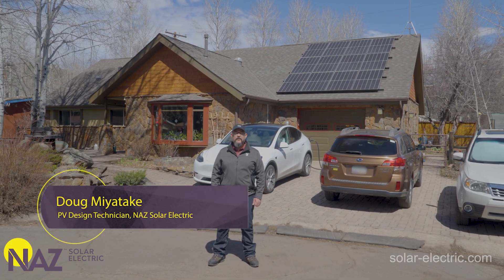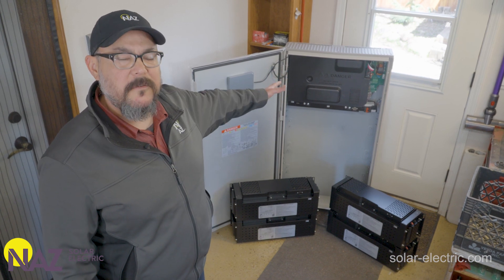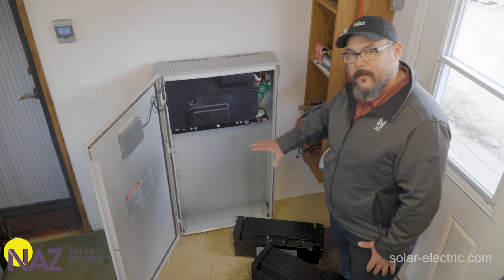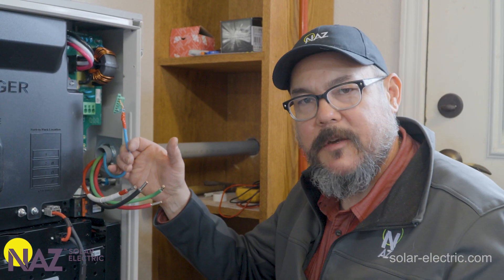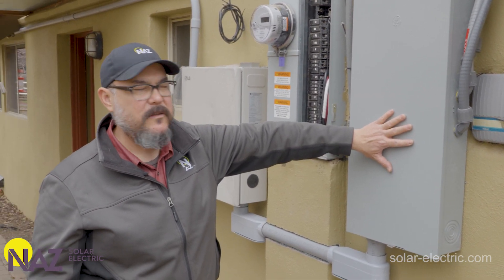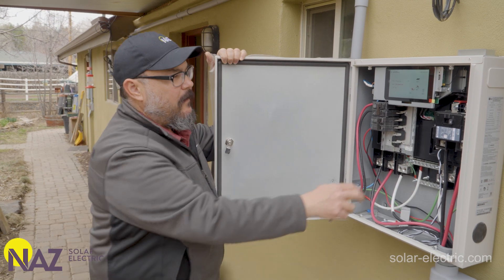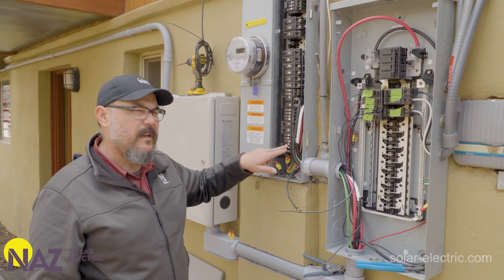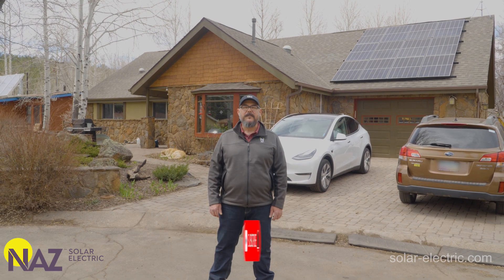Stay connected during power outages with the LG Home 8 Energy Storage System! All the details!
PRODUCT NOTE: This line has been discontinued, but warranty and support from LG will be honored for your warranty period.

Have you been wondering if the LG Home 8 Solar Inverter is for you? In this video, solar application engineer Doug shows how he installed this LG Home 8 on a customers home and how it integrates and maximizes their current setup!

The LG ESS Home 8 is a home energy storage system allowing you to self-power your home, day or night. Coupled with solar panels or ac-power, the LG ESS Home 8 battery and storage system can provide reliable, cleaner energy, serving as either your main power source, as a backup that can help offset peak shifts, or to provide power in an emergency backup capacity. With LG ESS Home 8, a more sustainable, independent lifestyle is just around the corner.

Backed by a ten-year limited warranty (parts and labor), the LG ESS Home 8 system can store and provide 14.4 kWh of usable energy, allowing you to use that energy day or night to power your home, in the case of a power outage, and beyond. The unit is compact, wall-mountable, earthquake resistant, and UL certified. The LG ESS Home 8 system was designed with ease-of-use in mind.

Features:
Smart Technology for Smart Home: With a modern, clean design, the integrated battery not only stores energy, but also can connect (via the LG ThinQ app) with all your LG home appliances.
Secure & Sustainable: The LG ESS Home 8 eliminates the need for any type of fueled generator with cleaner solar-fed energy, while working to protect against utility outages by providing clean battery backup power
Powerful & Modular: Connect up to four LG ESS Home 8 systems to store and provide up to 57.6 kWh of usable energy.
Built for Ease: The homeowner can easily control and navigate the LG ESS Home 8 system via the LG ThinQ app. For installers, the provided LG Enervu app allows ease of set up and testing without the need for additional equipment.
General Specifications
Nominal Voltage: 120/240 V Split Phase
Rated AC Power(Discharging): 7.5 kVA
Rated AC Power(charging): 5.4kVA
Grid Code: IEEE1547, 1547.1, UL1741, UL1741SA, CA RULE21
Safety: UL1741, C22.2 No.107.1-16, UL1642, UL1973, UL9540A
Enclosure: NEMA Type 3R
Dimensions(W*H*D): 27.5" X 49.6" X 8.1"
Weight: 359 lb
Battery Specifications
Battery Package Types: Cylindrical Li-ion
Nominal DC Voltage: 406.56 V
Total Capacity: 15.8kWh
Usable Capacity: 14.4kWh